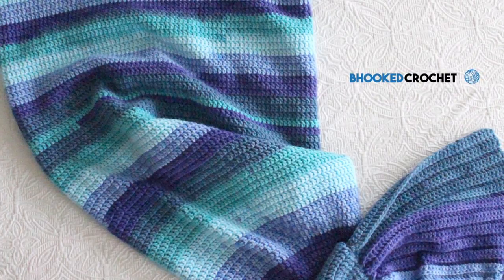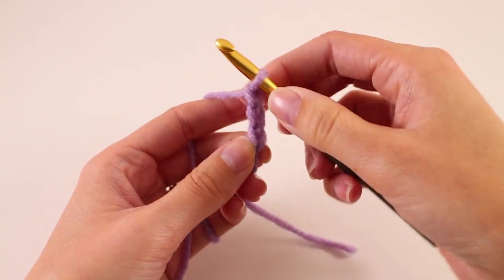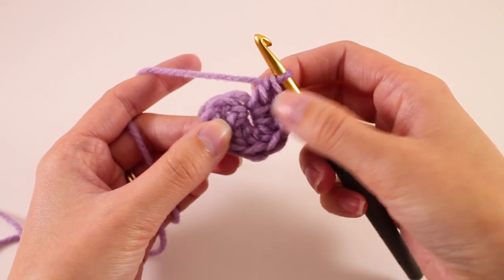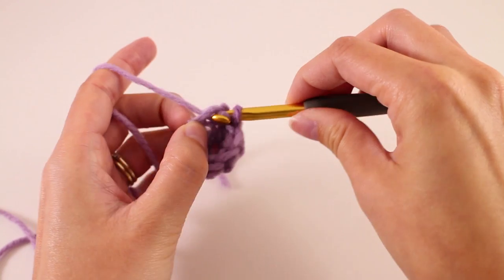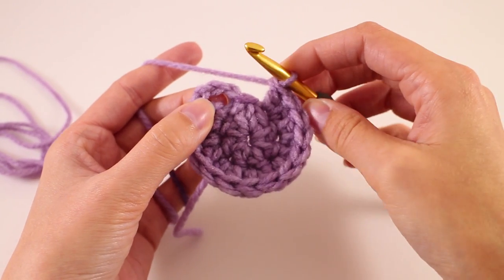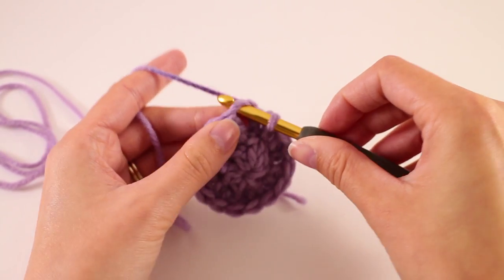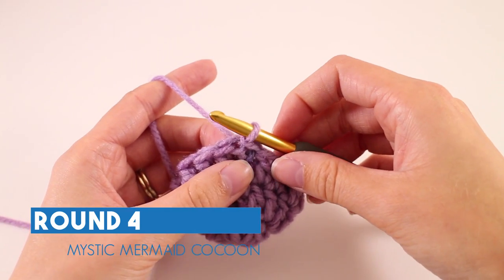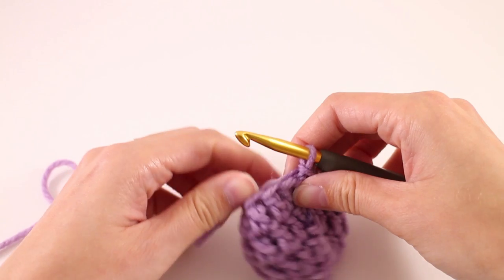Crochet Mermaid Tail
Cuddle up with a good book or your favorite show, keeping your legs and toes warm with your crochet mermaid tail.

→ Bernat Pop! Yarn
(Blue Blaze shown)

→ 6 mm Crochet Hook